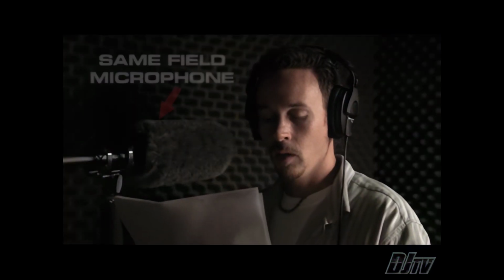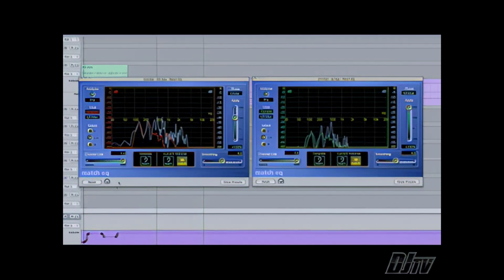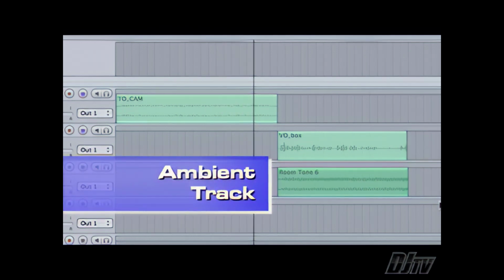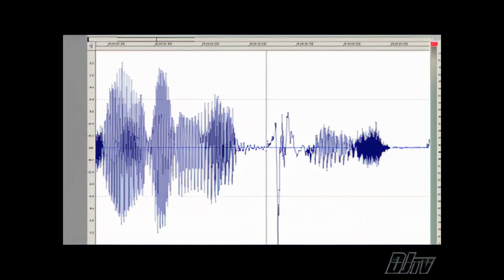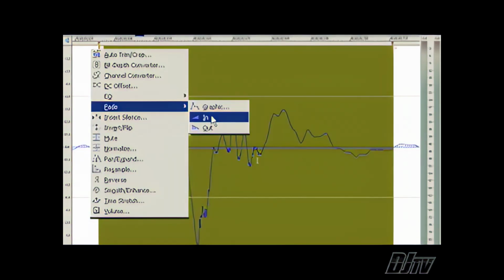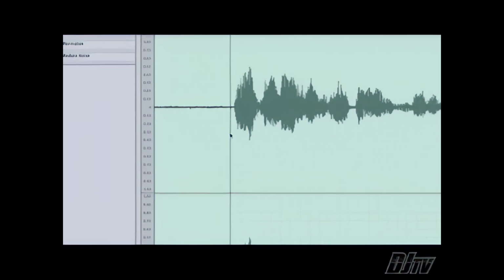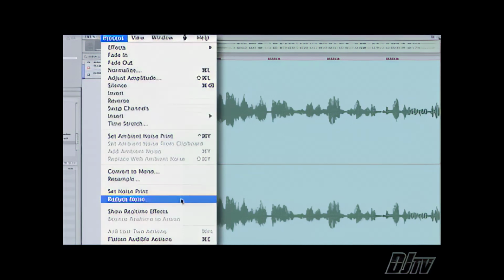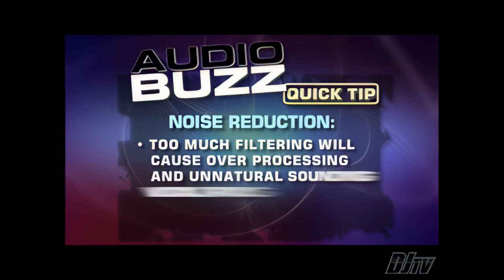DJTV AudioBuzz s01e112 Repairing Bad Audios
DJTV AudioBuzz - Repairing Bad Audios